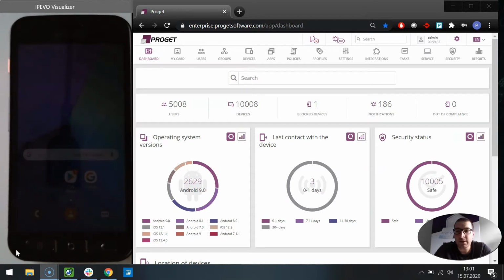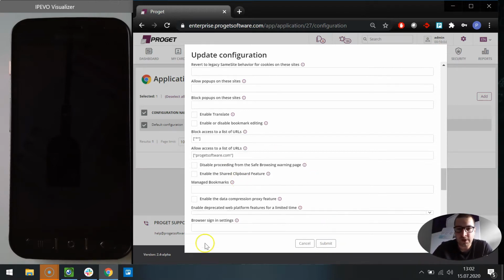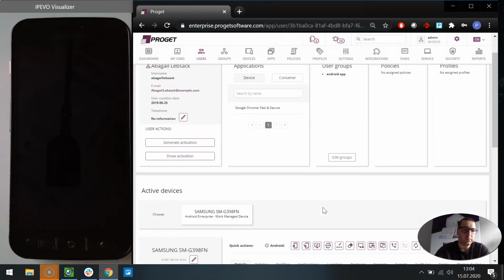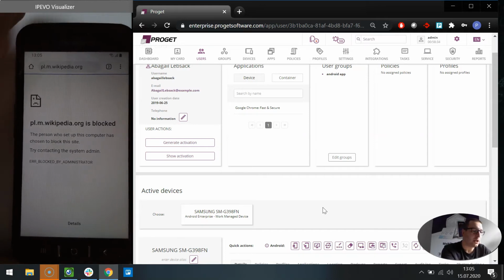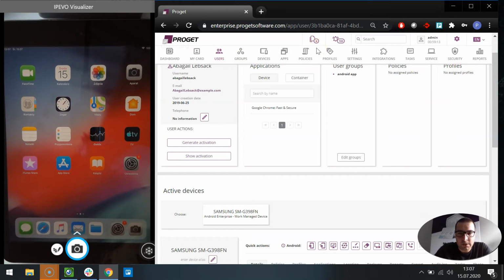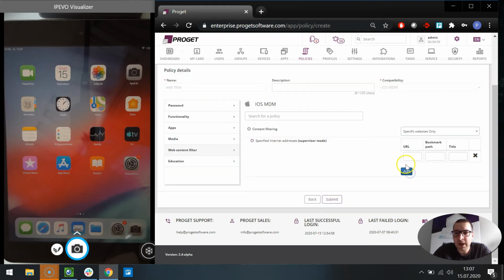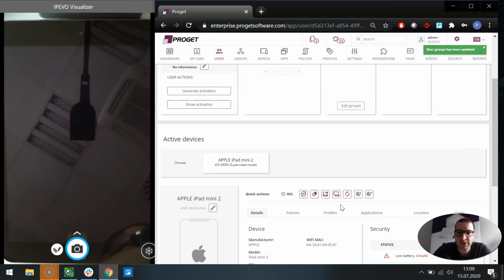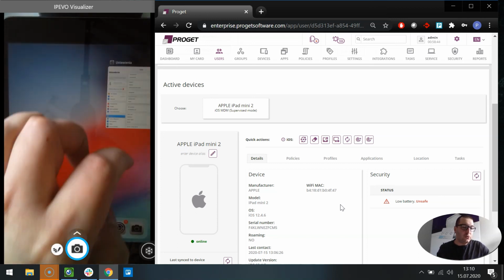Proget - Web filtering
How to configure web filtering on Android and iOS?

This short movie will show you step by step how the configuration should look like :)